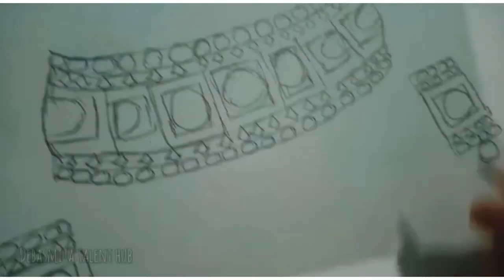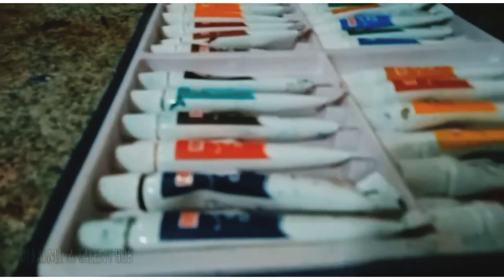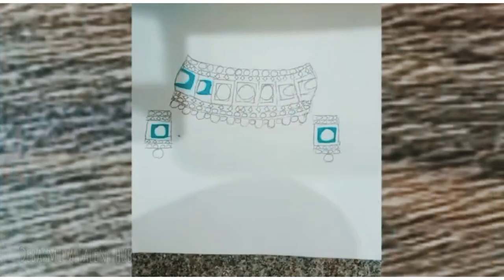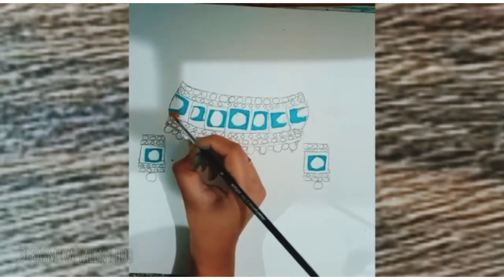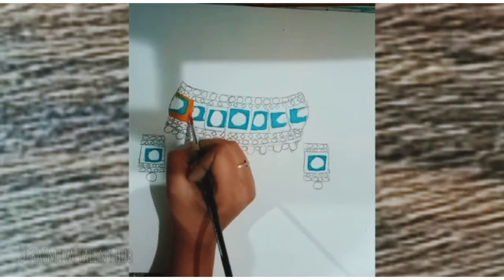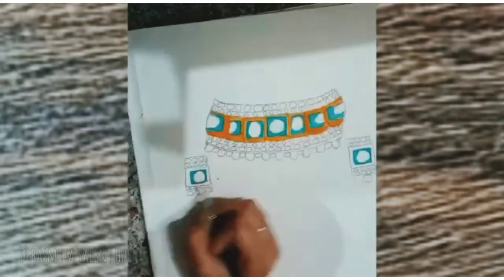Choker necklace jwellery illustration ll Debasmita Talent hub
Hi everyone welcome back to my channel Debasmita Talent hub I am Debasmita I will be creating illustration related content in my channel ...(I am not a fashion illustrator or a fashion designer) guys it's just my passion . drawing is my passion  ❤️❤️